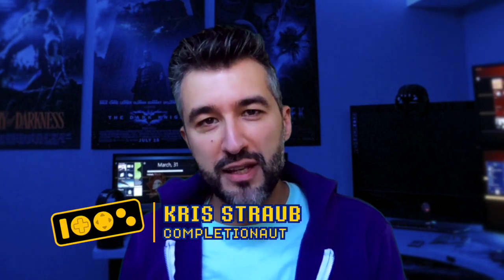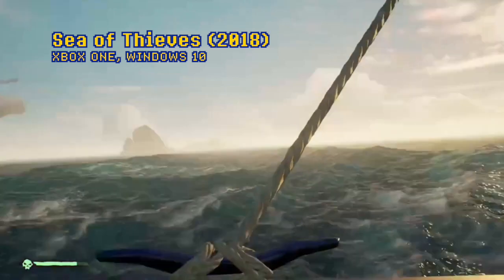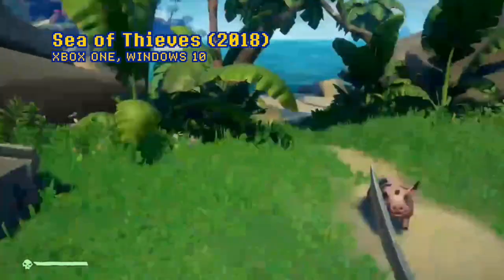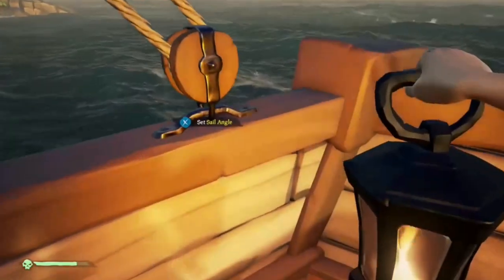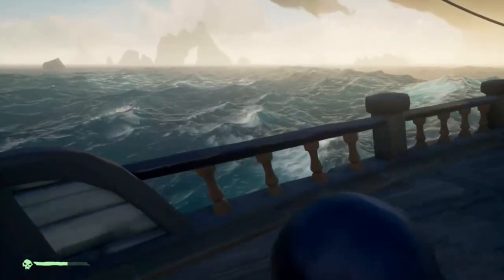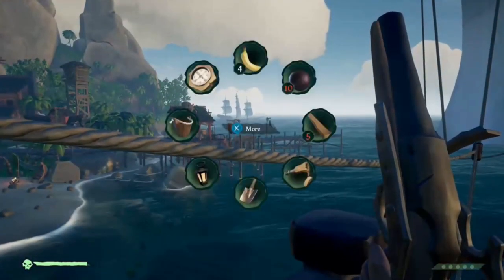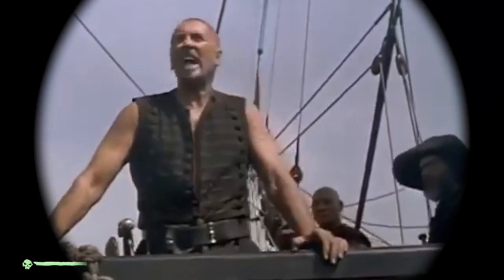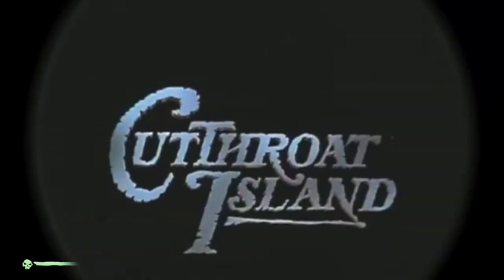The Completionaut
A thing I did to practice camera tricks and see if it was viable